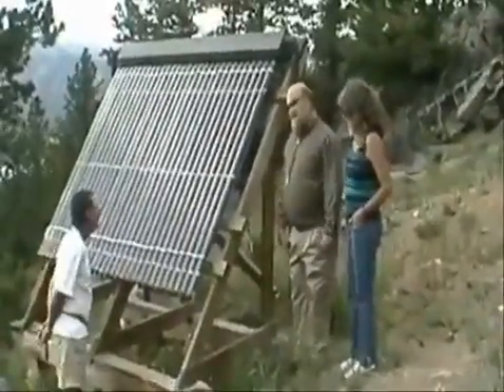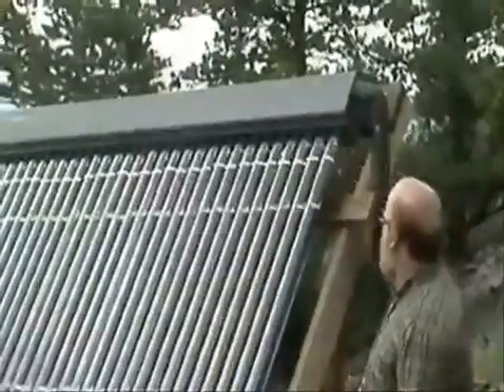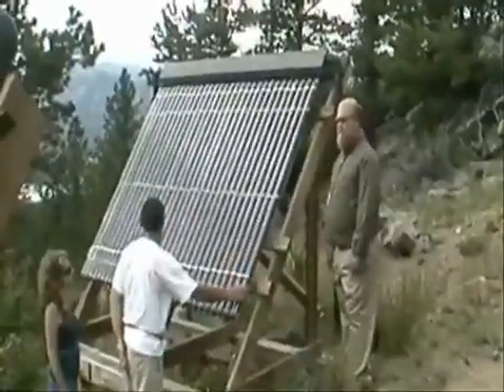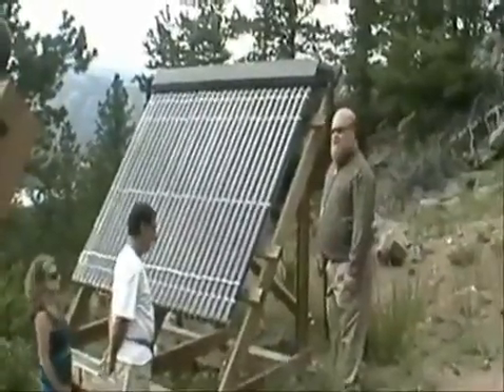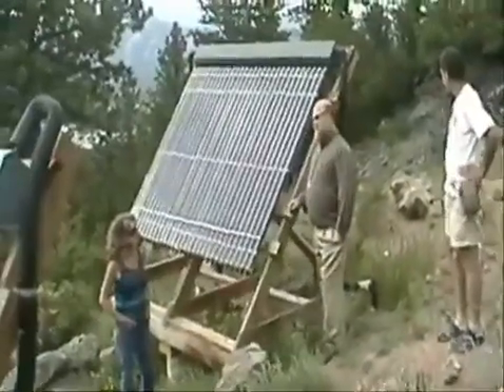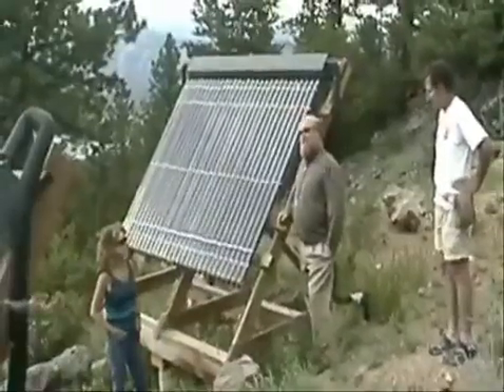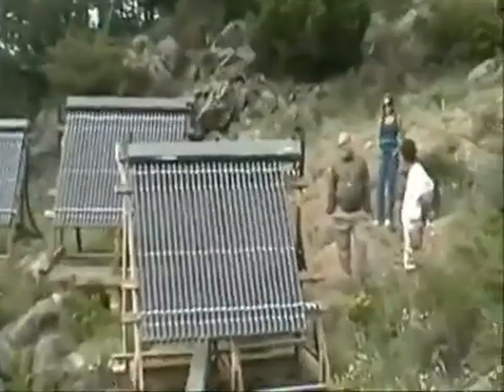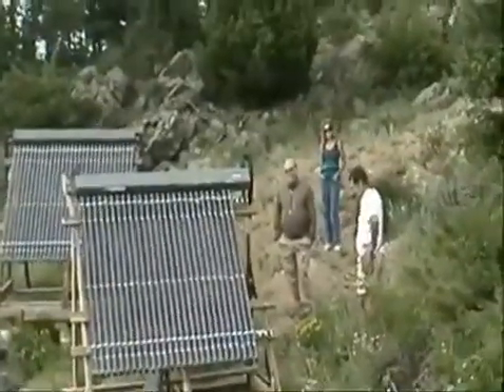Homemade Solar Energy (Hot Water System)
How to Lower Your Energy Bill Through Alternative Energy Sources!
Live off-grid by using Wind Power and Solar Panel Systems!

Suddenly, alternative energy sources like solar panels and wind generators are receiving a new focus. It is now possible to build your own renewable solar energy system for 00 or less and reduce your electric bill by as much as 95%.
Any discussion about the economy today quickly turns to the high cost of fuel and energy. Not only are we concerned about the costs but we are increasing aware of the growing inability of the public utilities to provide a consistent and reliable energy source. With new technology and innovations, alternative energy options are becoming more and more viable and are providing cost effective solutions to homeowners. Tap into our research and experience to see how it can work for you!